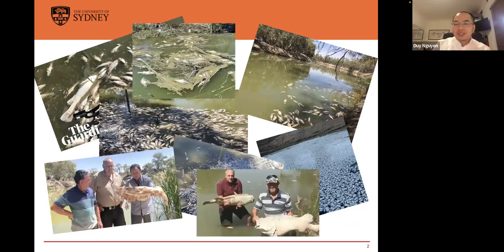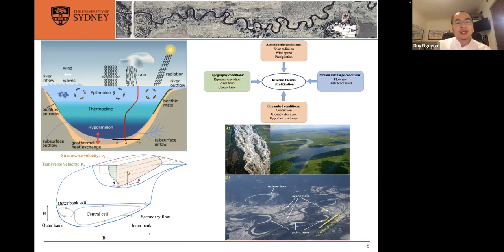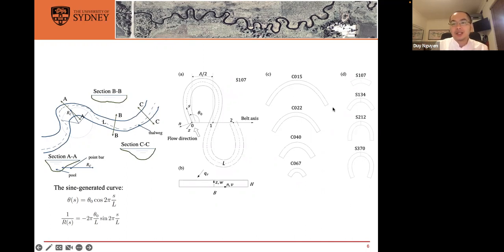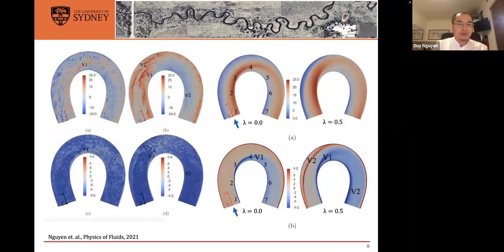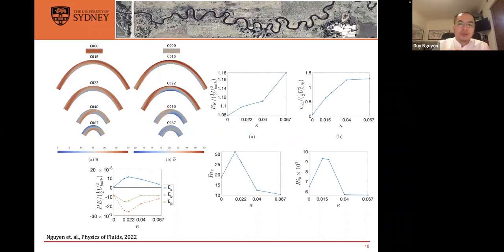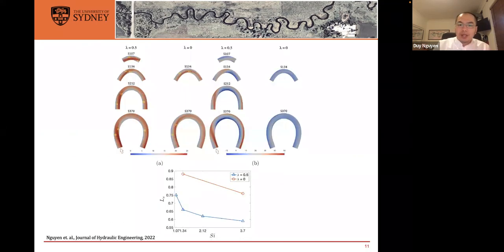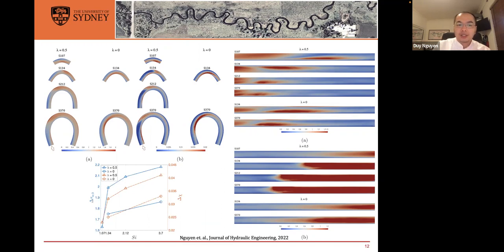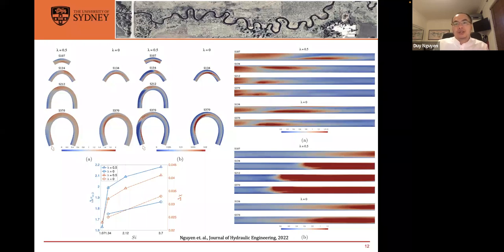AFMS Conversations in Fluids - August 2022 - Duy Nguyen (The University of Sydney)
Conversations in Fluids - August 2022
"An Investigation of The Effect of Meanders on Thermally Stratified Riverine Flow"
Duy Nguyen (The University of Sydney)

Australasian Fluid Mechanics Society - Student/ECR subcommittee